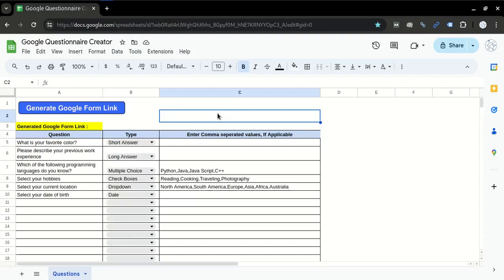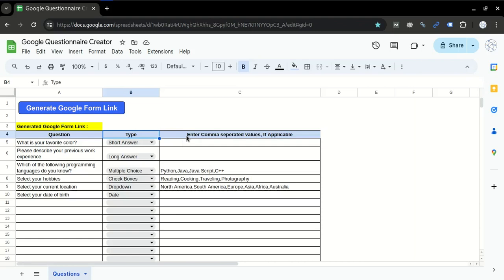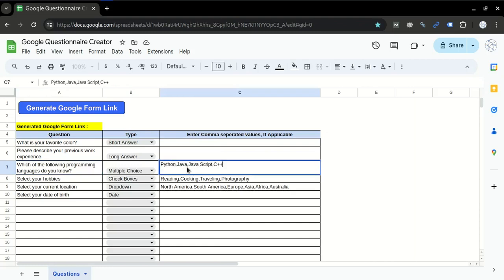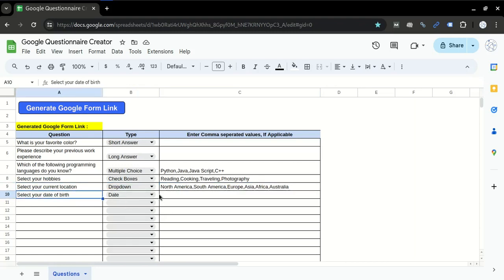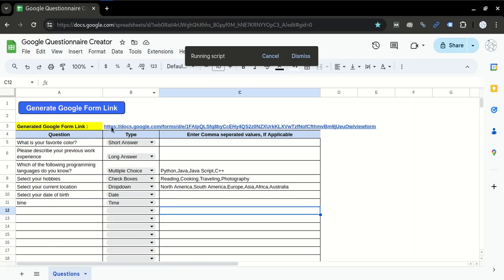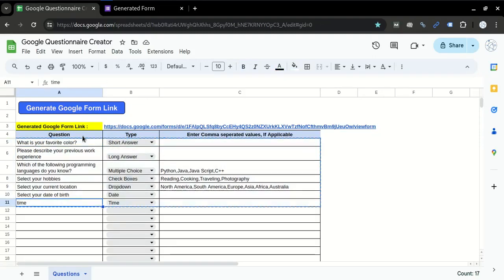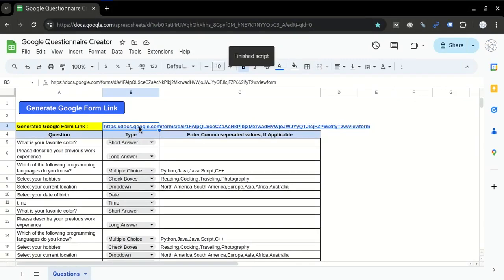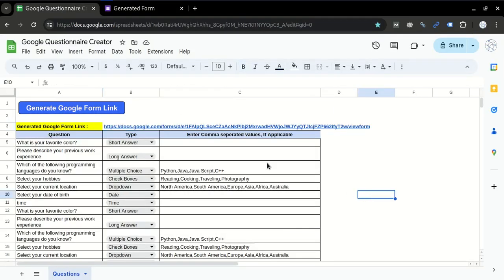Auto Create Google Forms using Google Sheets | How to make Google form | Google App Script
This video explains, how to create Google Forms without opening Google Form.